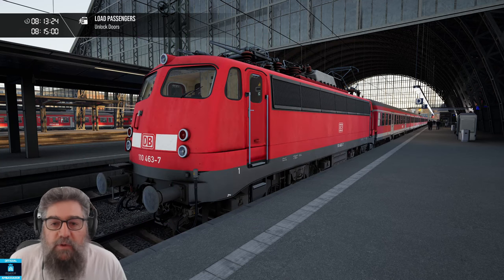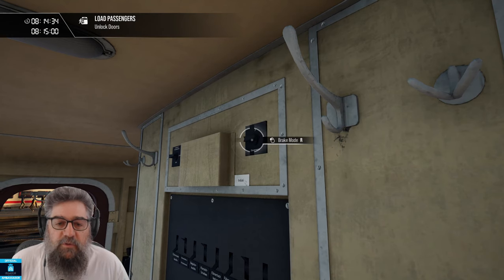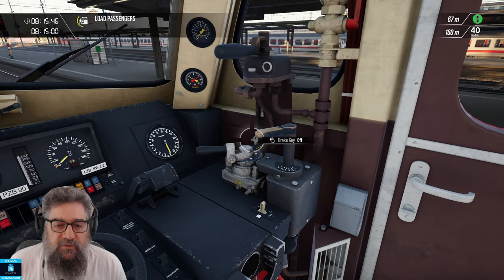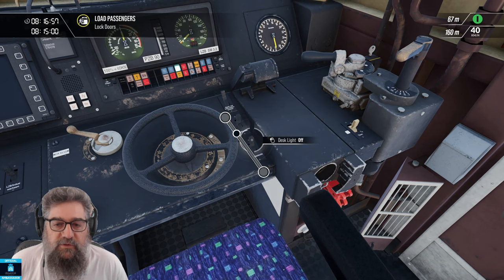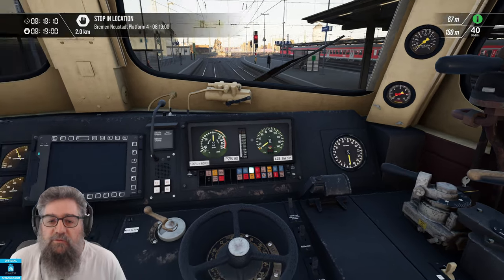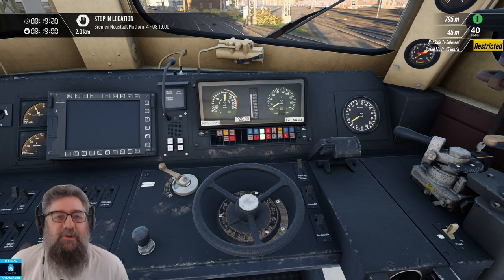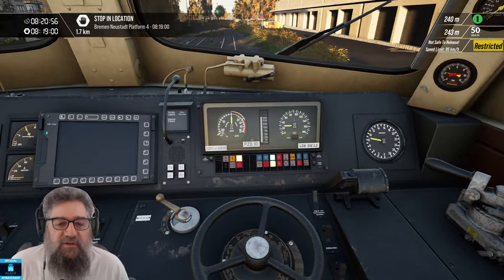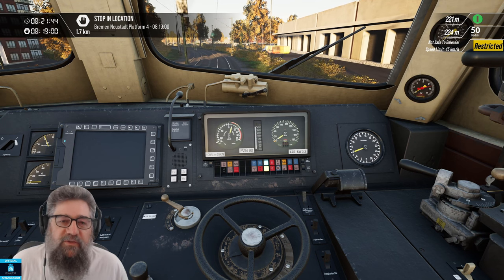TSW3 DB BR 110 Tutorial on Bremen-Oldenburg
The German DB BR 110 is a vintage handful of fun which can be a little hectic to drive. In this  this tutorial I will take you through the machine, its operation in both normal and abnormal conditions including with the SIFA (keep you awake) and PZB (behave yourself) safety systems enabled. The new loco is from the TSW3 Bremen-Oldenburg Route.